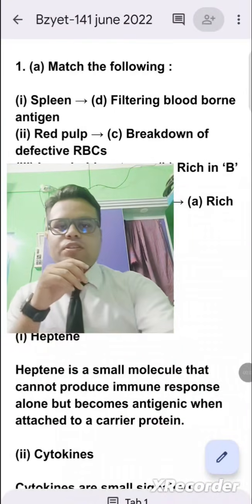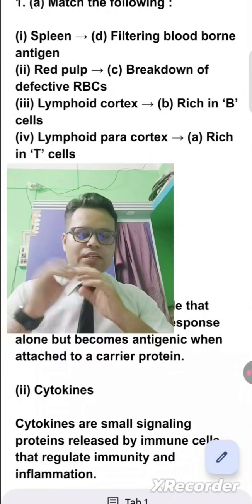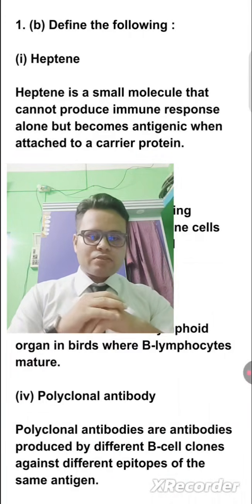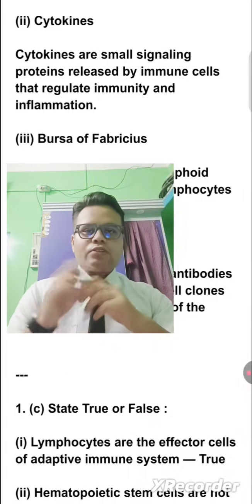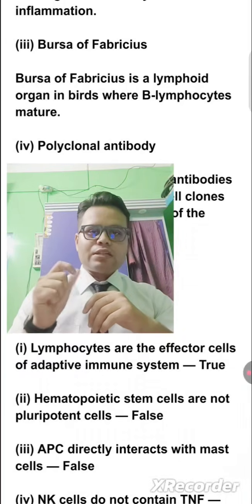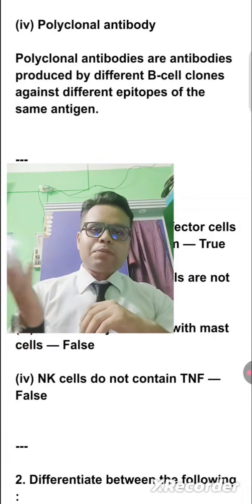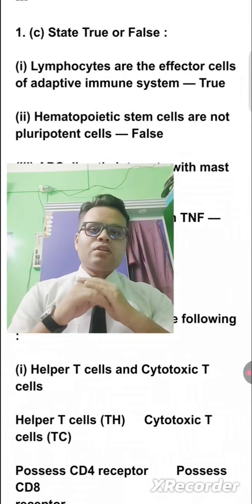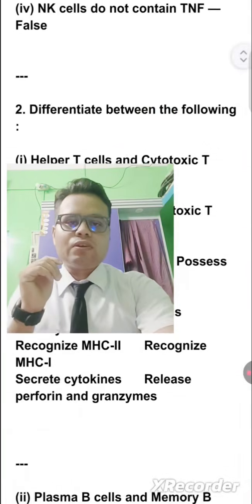🛑✍️It's NOT Heptene! ❌ Immunology Exam Secret 🧬 rajsirasansol biology immunereaction pyq🔥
🛑✍️It's NOT Heptene! ❌ Immunology Exam Secret 🧬 rajsirasansol biology immunereaction pyq🔥Stop making this common mistake in your BZYET-141 Immunology exam! ❌
In this quick short, Raj Sir clears up a major concept from the June 2022 PYQ paper. Learn exactly how Haptens (erroneously spelled as heptenes sometimes!) work with carrier proteins to trigger an immune response, plus a quick look at spleen function.
Watch the full-length video on my channel for the complete June 2022 paper analysis! 📚✨